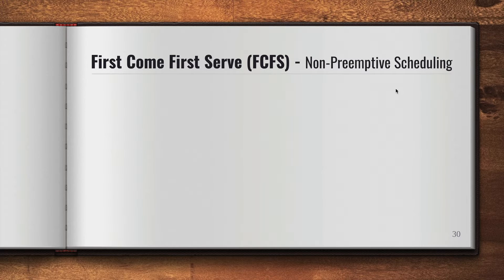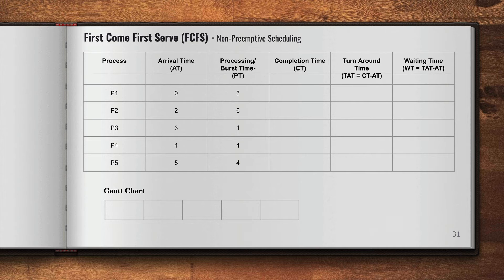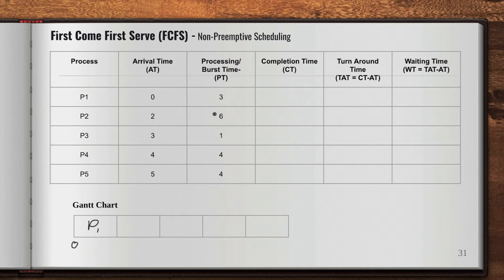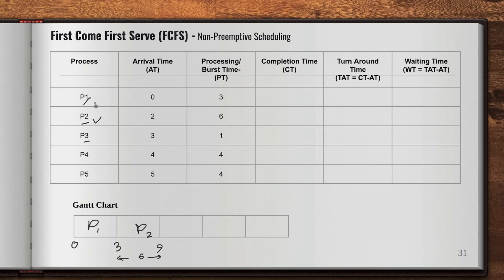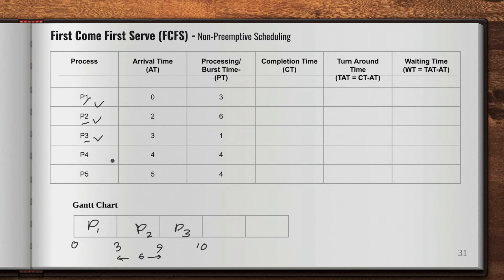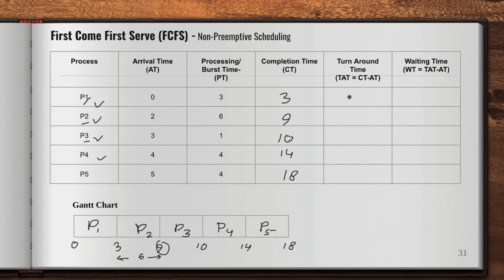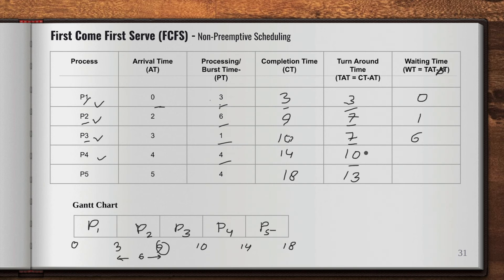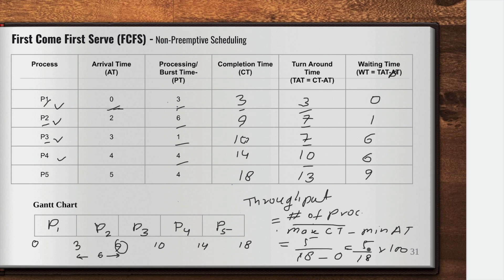#12 First Come First Serve (FCFS) Scheduling Algorithm Explained | Non-Preemptive CPU Scheduling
In this video, we break down the First Come First Serve (FCFS) scheduling algorithm, a fundamental non-preemptive CPU scheduling technique. Learn how this simple but effective algorithm works, where processes are handled in the order they arrive, and understand its pros and cons. We'll also explore an example to help you visualize its implementation. Perfect for students and professionals looking to understand the basics of CPU scheduling.

First come first serve scheduling algorithm example,
FCFS scheduling program in C,
First come first serve scheduling algorithm python,
First come first serve scheduling algorithm c++,
First come first serve scheduling algorithm geeksforgeeks,
FCFS preemptive scheduling example,
FCFS example with Solution,
Scheduling algorithms in OS,